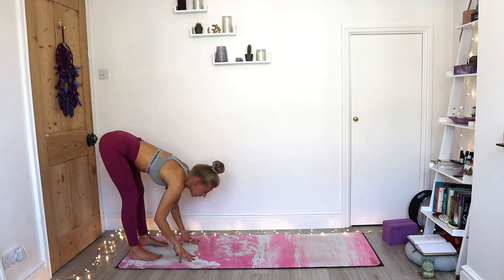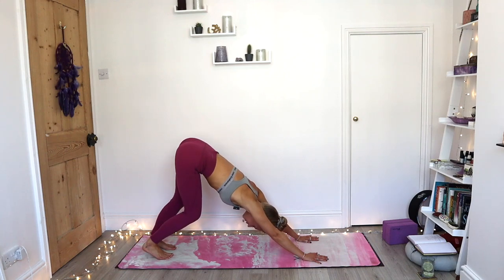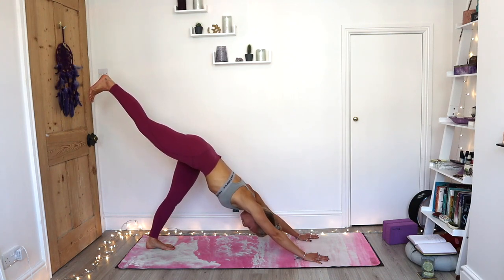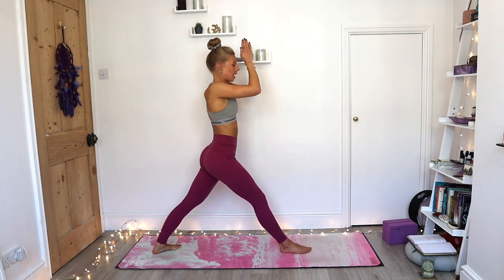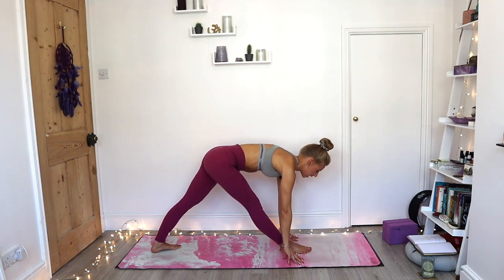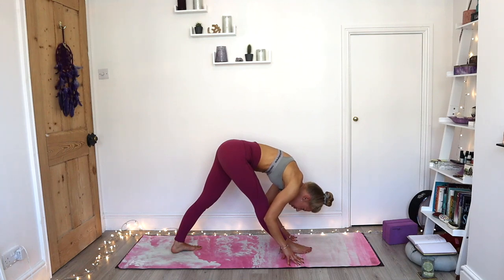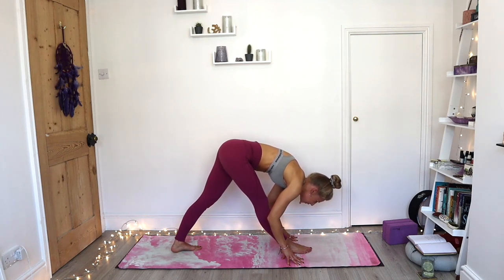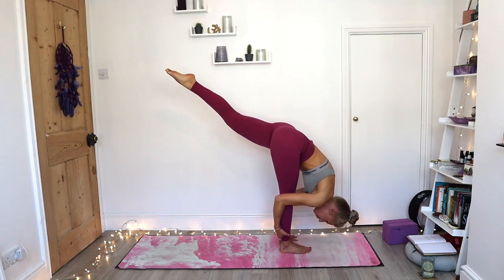SLOW & STRETCHY Feel Good Vinyasa FLOW | FULL BODY | 25 MINS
I am keeping todays class simple with a slow & stretchy vinyasa flow. It is suitable for all levels and designed to make you FEEL GOOD at whatever time of the day you practice!

Sending you lot's of love & positive energy wherever you are in world and especially if your world is upside down at the moment.

Namaste,

Zoe X